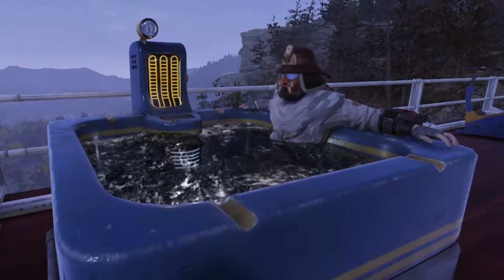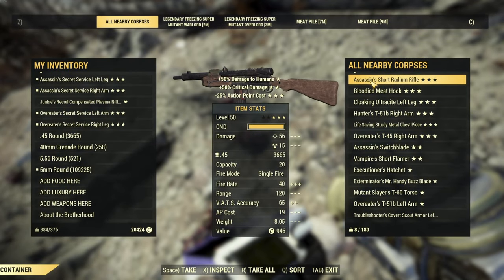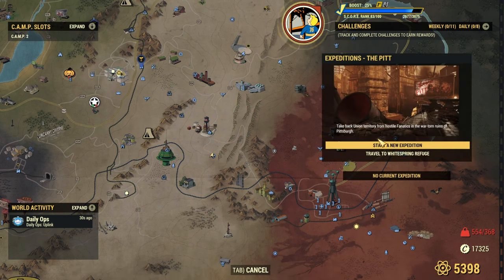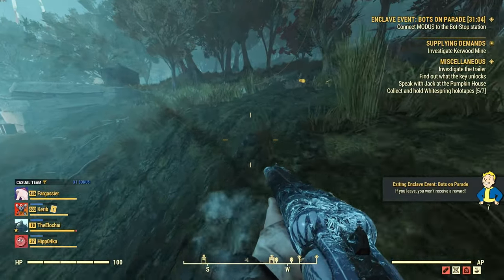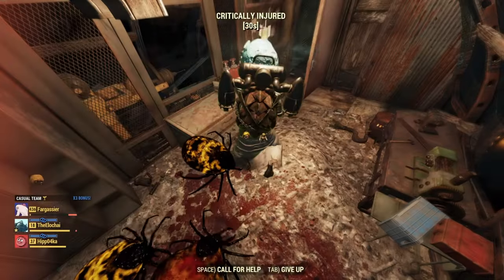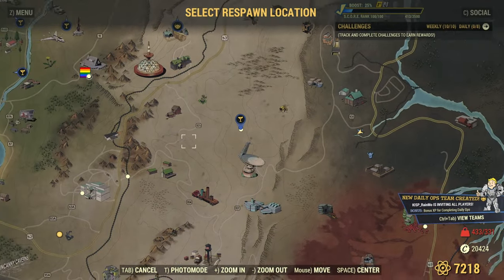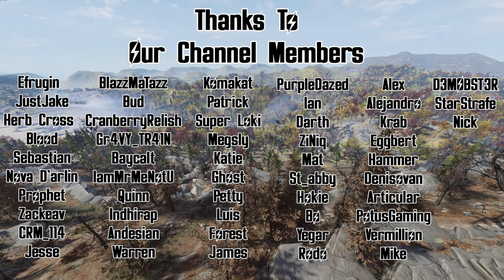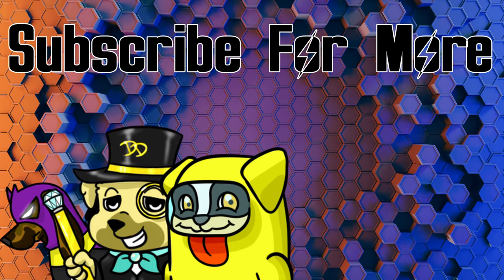Do THIS To Fast Travel While Over Encumbered In Fallout 76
If you are like me then you find yourself getting over encumbered in Fallout 76. These are two methods that allow you to fast travel in the wasteland while being over encumbered.
Thanks to the community for letting me know @AngryTurtle showed how to do the first tip in the video.
🔴Live on YouTube Thursday and Friday from 7pm-10pm EST

00:00 - Intro
00:019 - Fast Travel While Over Encumbered
00:33 - Method 1: Start An Expedition
01:11 - Method 2: Join A Team/Friends and "Respawn"
02:13 - Thanks To Our Channel Members